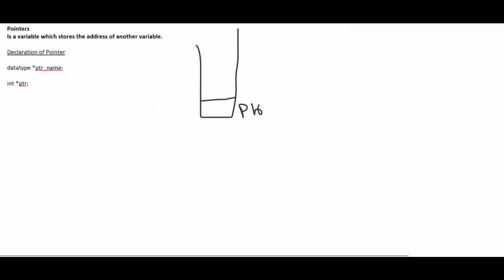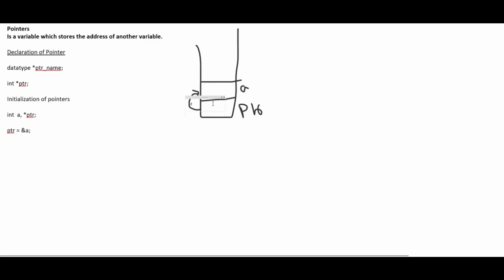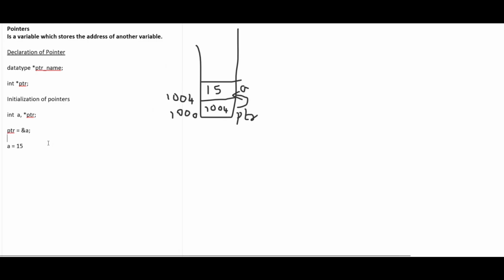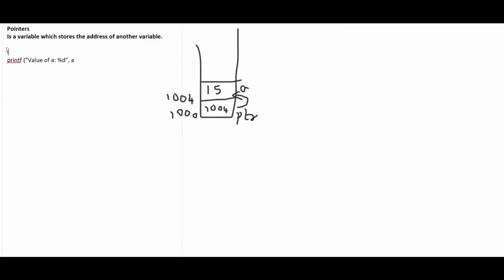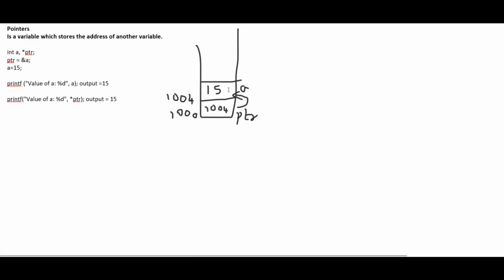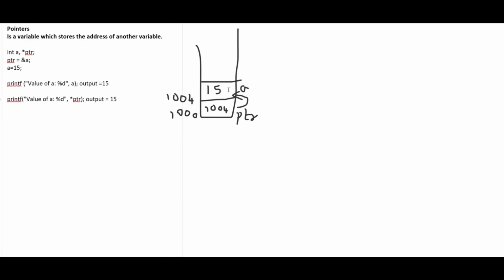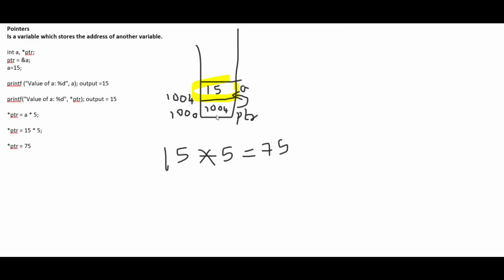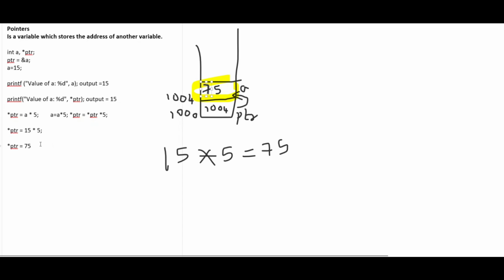Pointers | Session 1 | C programming | Mithun BN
The video explains the concept of pointers in C programs. It describes the declaration, initialization, and usage of pointers in the program.